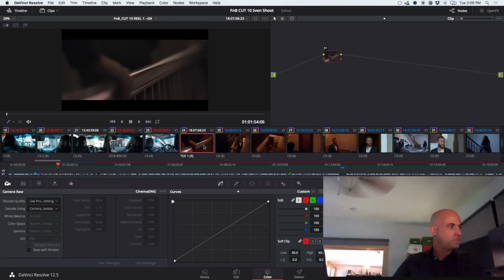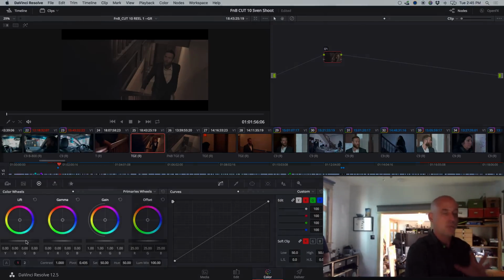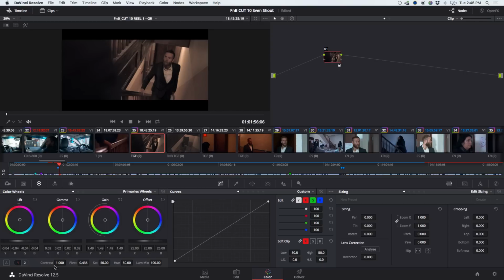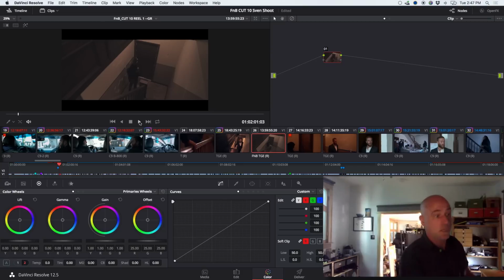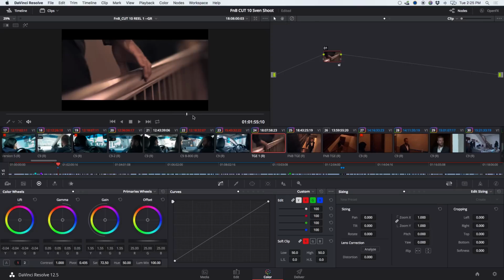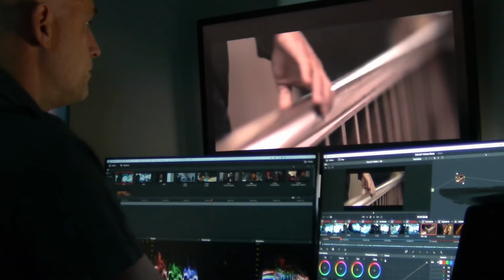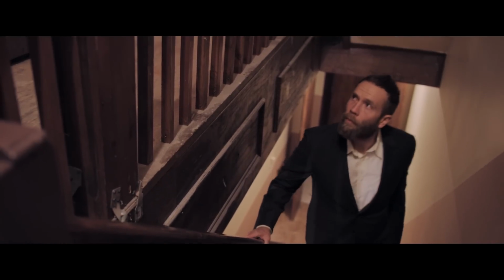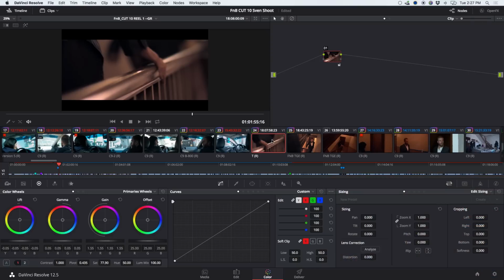Color Correction: How to Grade a Film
Basic tips on color correction using DaVinci Resolve - a free color grading software  (4K UHD). It's not always about making a pretty image.

Do you want to learn how to start any edit like feature film and documentary editors do it?

THIS GUY EDITS (TGE) is a youtube channel by film editor Sven Pape, an A.C.E. award nominee, whose credits include work for directors James Cameron, Joseph Gordon-Levitt, and James Franco.

You get to see my timeline and as I cut scenes. I show work in progress. TGE is not about how to run a piece of software, but rather how to tell stories creatively.

This Guy is Sven, an A.C.E. Award nominee who cut for James Cameron, Joseph Gordon-Levitt, and James Franco.

My absolute favorite Film Editing Book is...
"In the Blink of an Eye" by Walter Murch